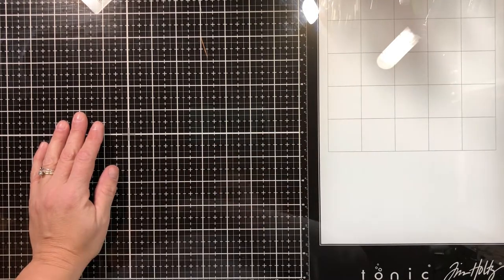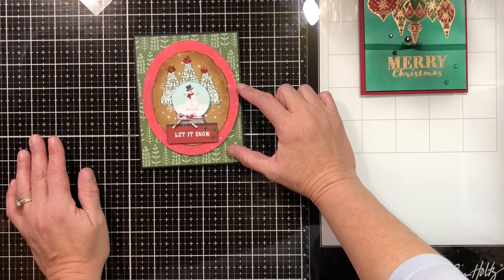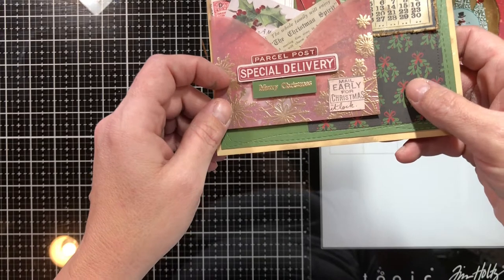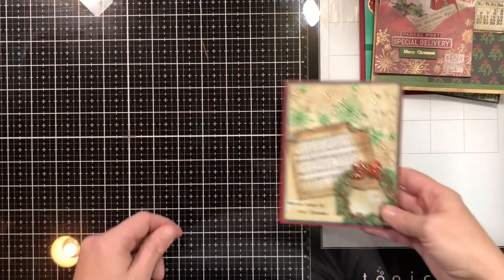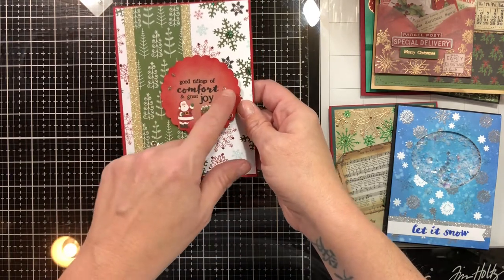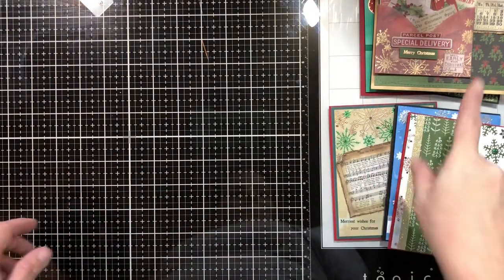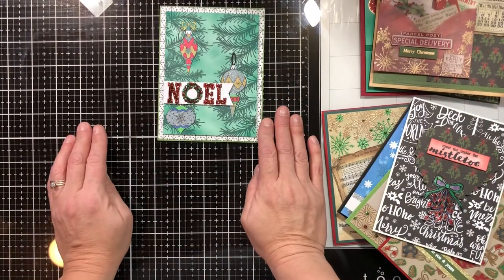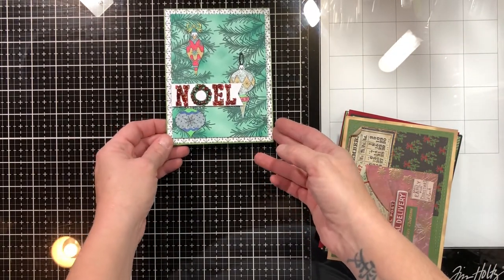10 cards one kit SSS comfort & Joy special edition 2018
Hey guys!! Here with the ten cards from SSS special edition kit for 2018 called comfort and joy.  Had a blast making these cards .. enjoy!